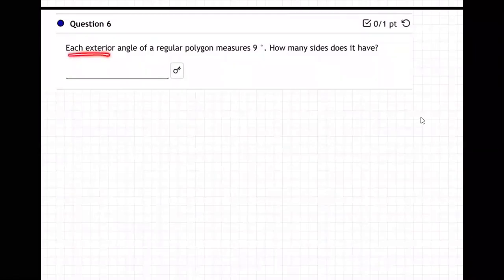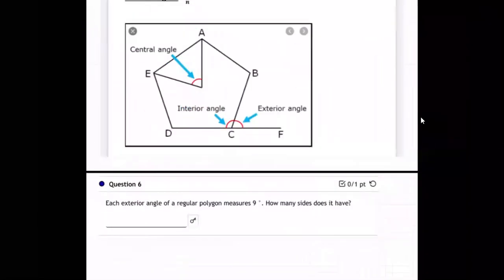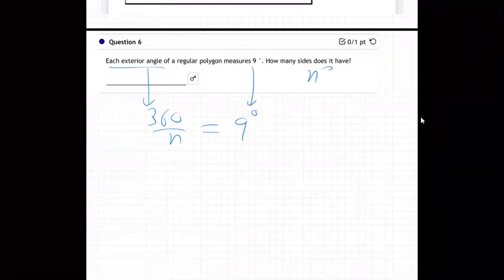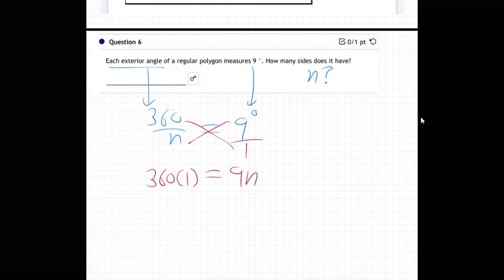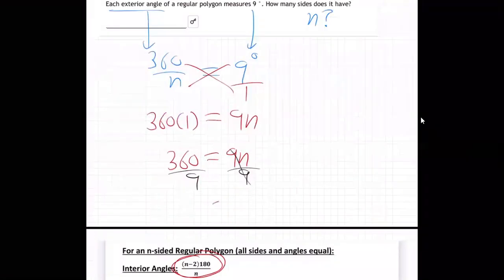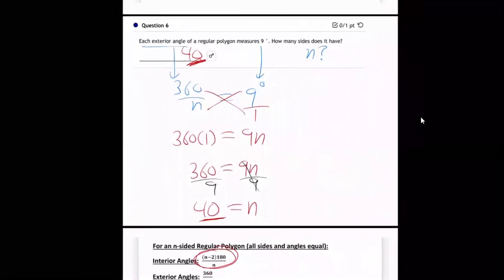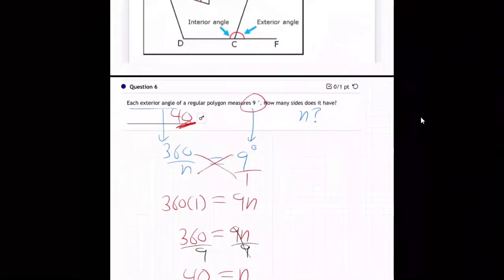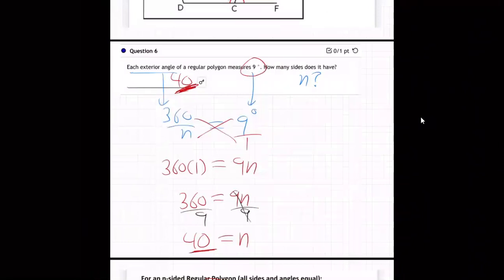m10b-unit 1 lecture hw 7-6